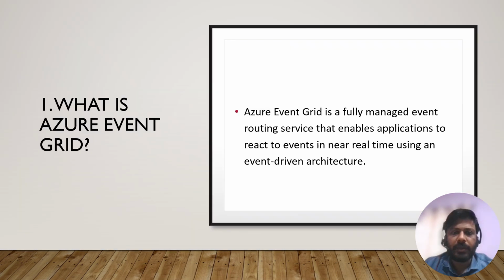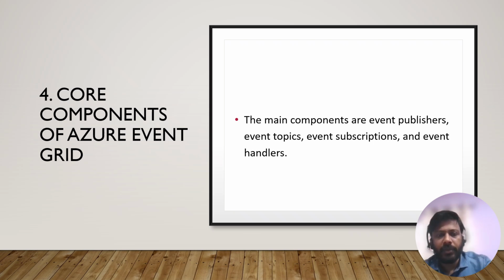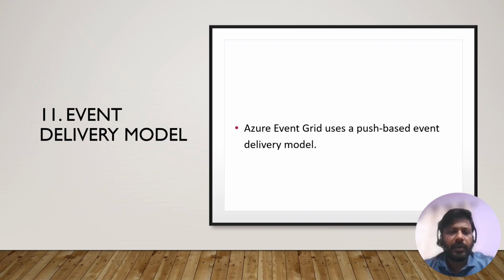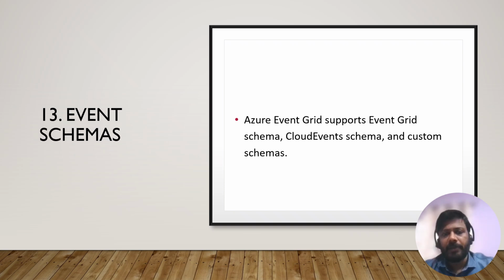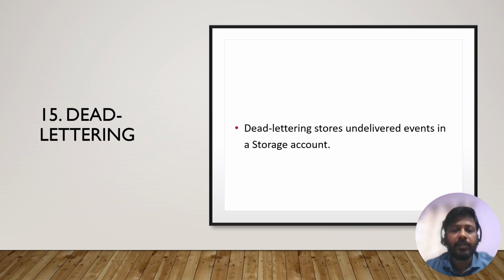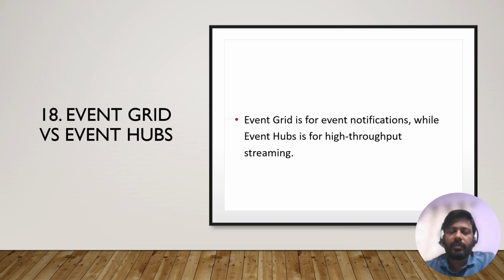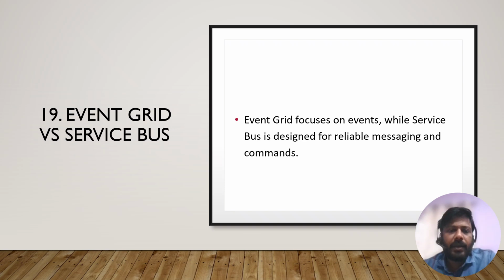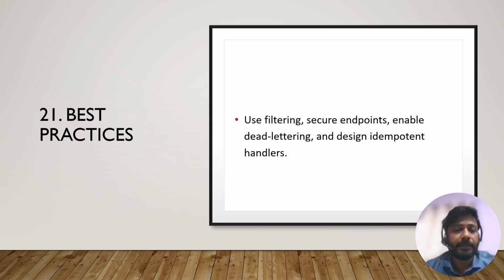Azure Event Grid – Complete Overview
A comprehensive introduction to Azure Event Grid covering architecture, components, use cases, security, and best practices.

This video provides a comprehensive overview of Azure Event Grid, a fully managed event routing service that enables applications to react to events using an event-driven architecture (0:16). It simplifies event-based communication between different microservices, allowing applications to respond immediately to changes like file uploads or resource modifications (0:31).

Here's a breakdown of the key aspects discussed:

Importance of Azure Event Grid: It facilitates the development of loosely coupled systems by delivering events, eliminating the need for continuous polling (1:19). This makes systems scalable and independently evolving (2:34).
Event-Driven Architecture: This design approach involves systems communicating by producing and reacting to events (2:02). The producer emits events, and the consumer reacts independently, improving flexibility (2:25).
Core Components: The main components include:
Publishers: Services or applications that generate and send events (3:52).
Topics: Endpoints where events are sent and categorized (4:26). These can be system topics for Azure services (4:42) or custom topics for user-defined applications (5:01).
Event Subscriptions: Define which events should be delivered and where (5:48), including filters and endpoints (5:54).
Event Handlers: Services that receive and process events, such as Azure Functions, Logic Apps, and webhooks (6:13).
Event Delivery Model: Azure Event Grid uses a push-based model, where events are automatically pushed to subscribers for real-time processing (6:40).
Reliability and Security: It offers reliable delivery with automatic retries for up to 24 hours (7:41) and dead lettering to store undelivered events for reprocessing (8:00). Security is ensured through Azure AD, shared access keys, and HTTPS (8:38).
Integration with Azure Functions: Azure Event Grid integrates natively with Azure Functions for serverless event processing, enabling scalable event-driven solutions (9:11).
Comparison with Other Azure Services:
Event Hub: Event Grid is for event notification, while Event Hub is for high-throughput streaming of telemetry and logs (9:31).
Service Bus: Event Grid focuses on events, while Service Bus is for reliable messaging and commands, supporting queues and topics with ordering and transactions (9:58).
Common Use Cases: It's used for workflow automation, CI/CD triggers, storage event handling, resource monitoring, and real-time notifications (10:38).
Best Practices: Key practices include using filtering, securing endpoints, enabling dead lettering, and designing idempotent handlers to ensure reliable and maintainable systems (11:06).